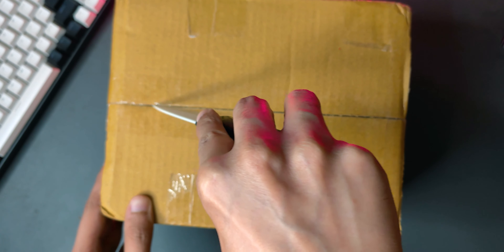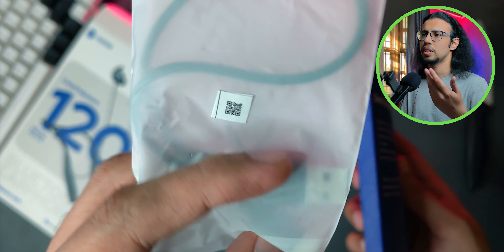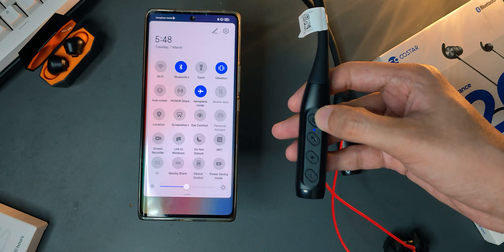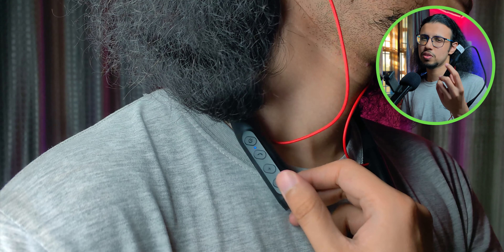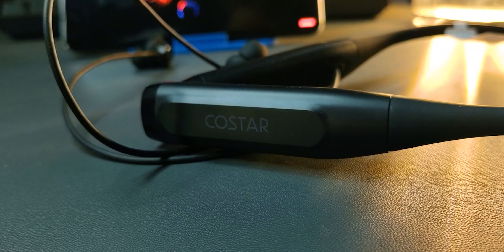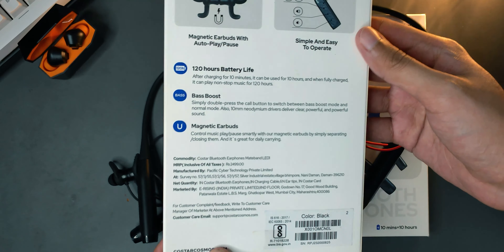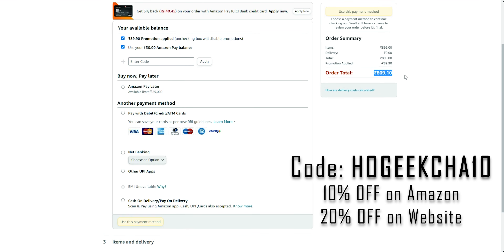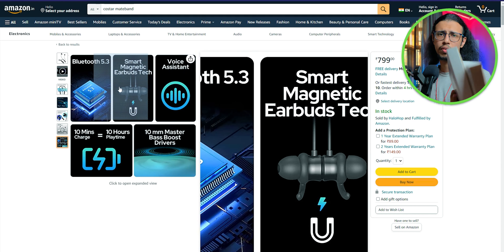120-HOUR BATTERY LIFE?🔋 Costar Mateband NeckBand!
Costar Mateband LE01 Wireless Neckband Earphones Unboxing and Review.

Costar made an upgraded version of their Mateband wireless neckband with a ludicrous 120-hour playback time! This is made possible with some clever battery optimization technologies combined with a super-large 800mAh unit built in. Let's find out more about this budget Bluetooth neckband and see if it's the best wireless neckband under 1000 Rupees.

My Video Gear:
1. Camera: my phone :)
2. Wide-angle Lens
3. Primary Tripod
4. Flexible Tripod
5. Main Video Light
5a. Secondary light
6. Background RGB Lights
7. Light holder
8. Microphone
9. Mic holder arm
9b. Secondary Mic holder
10. USB Ring Light
Cheers!